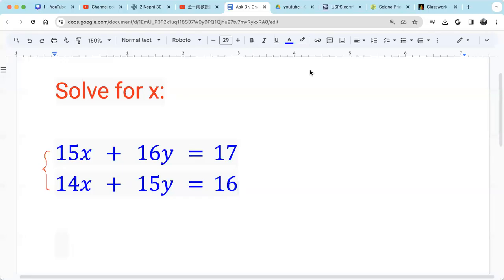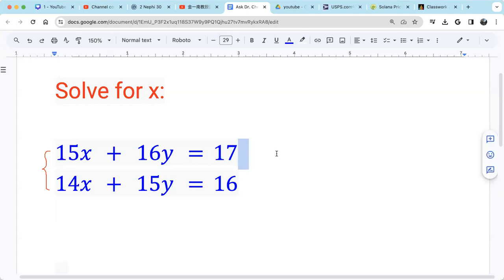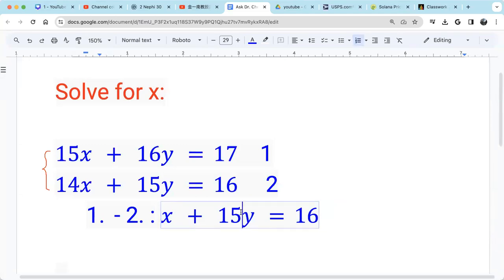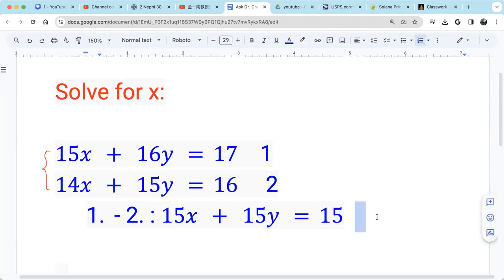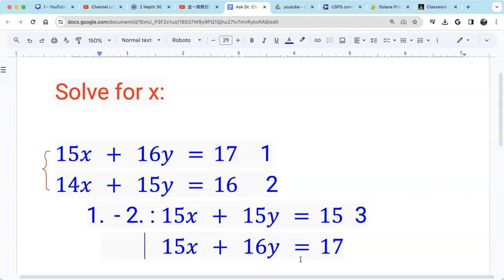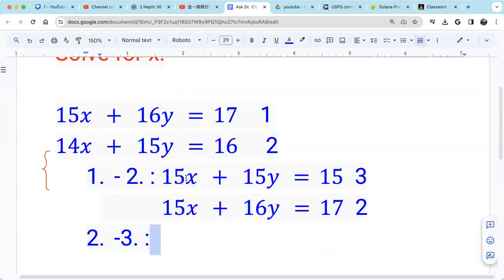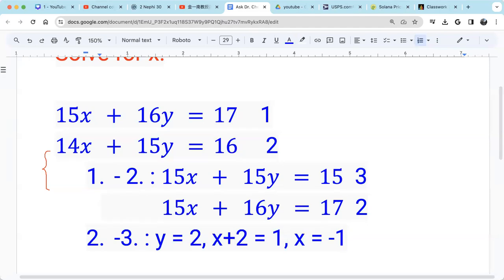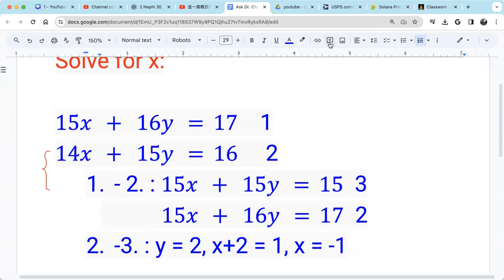System of Equations